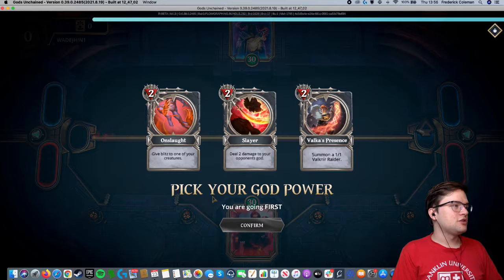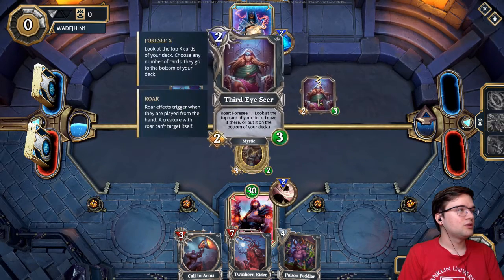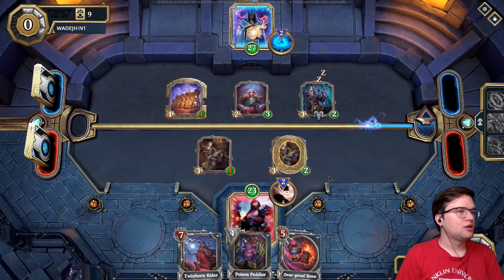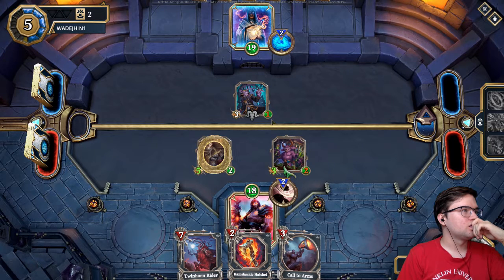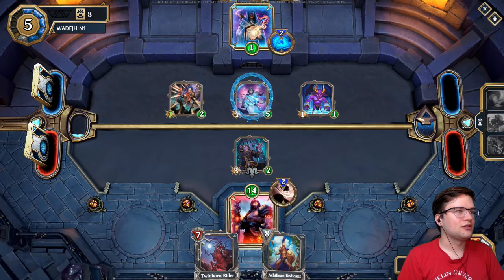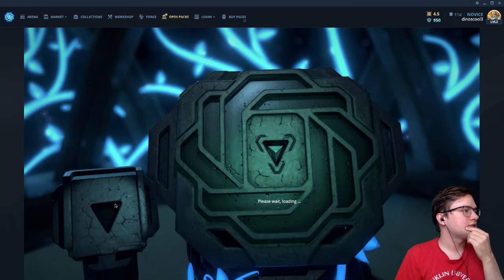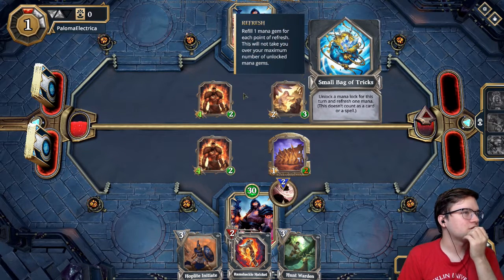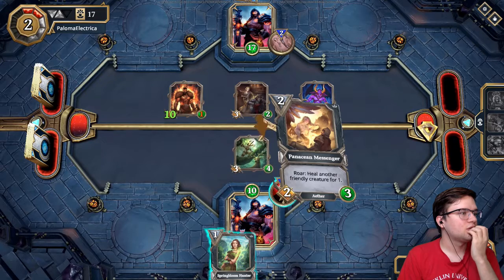Blockonomics Plays Crypto Games: Gods Unchained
Gods Unchained is a free to play deck building video game that uses the Ethereum blockchain to allow players to directly own any cards and other items they acquire through the game. Take a look at the game play, where players battle each other to try to have their god come on top.